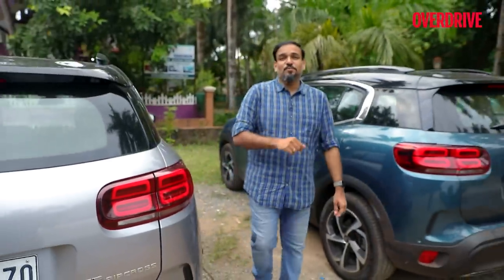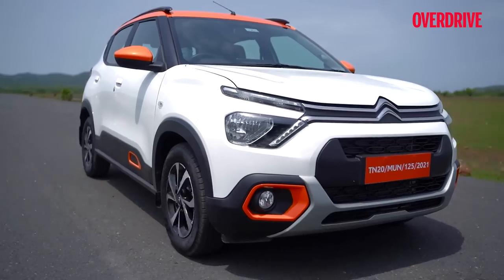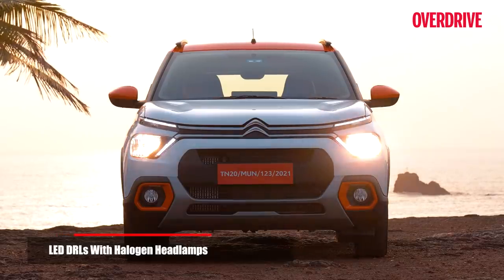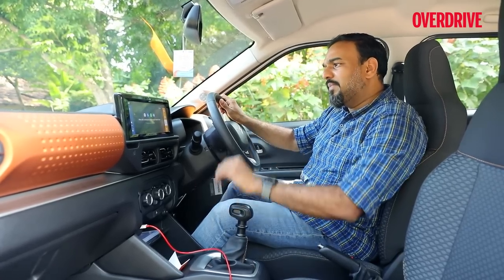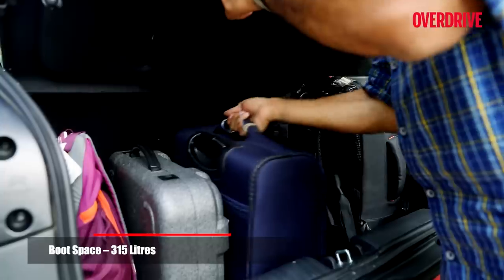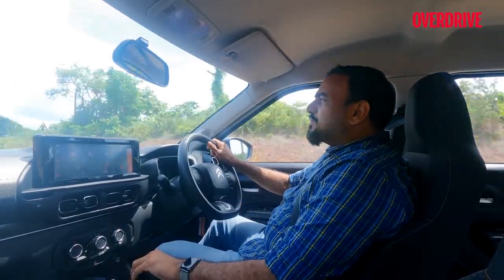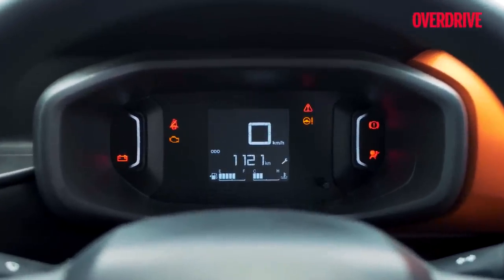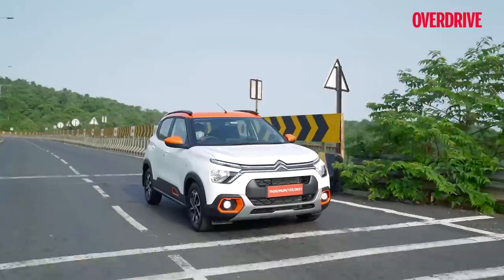2022 Citroën C3 review - does this hatchback make the cut or only cuts costs? | OVERDRIVE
The Citroën C3 is the French carmaker’s made in India, made for India product which achieves close to 98 percent localization to arrive at a competitive price tag that will pit it against the likes of the Suzuki Ignis and Tata Punch. But does it make the cut? Watch the video to find out.

0:00 Introduction
0:30 Design
1:17 Ride Quality
2:18 Ride Quality Challenge
4:15 Nit Picking
4:46 Trims & Features
6:00 Cabin
7:00 Rear Seat Space
8:16 Boot Space
8:56 Engine Options
9:18 Turbo Engine
9:54 Naturally aspirated engine
11:33 Steering weight & turning radius
12:07 shift quality & Multi-info display
13:26 Brakes & Safety Features
13:56 Handling
14:30 Tyres
15:05 Cabin Noise, Air Conditioning & Wipers
15:50 Conclusion